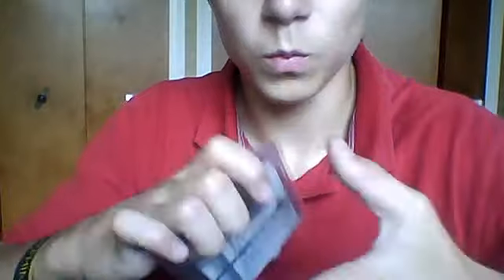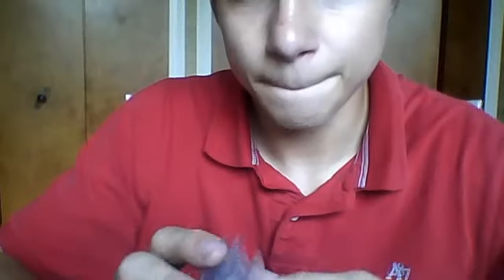**1 Package SET MAILDAY 6-7-11**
Heres a list of what i need:

#         97-98 Topps Rock Stars:
RS1 Michael Jordan
RS2 Jerry Stackhouse
RS3 Chris Webber
RS4  Charles Barkley
RS5 Dennis Rodman
RS6 Anfernee Hardaway
RS7 Juwan Howard
RS8 Tim Hardaway
RS10 Dikembe Mutumbo
RS11 Tom Gugliotta
RS12 Kevin Garnett
RS13 Shaquille O'neal
RS14 Hakeem Olajuwon
RS17 Damon Stoudamire
RS18 Shawn Kemp
RS19 Alonzo Mourning
RS20 Scottie Pippen